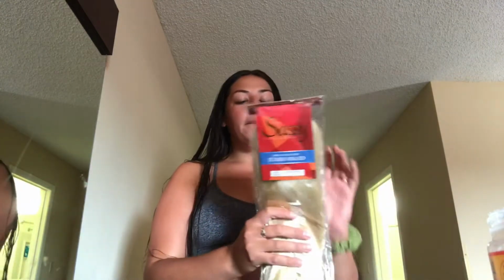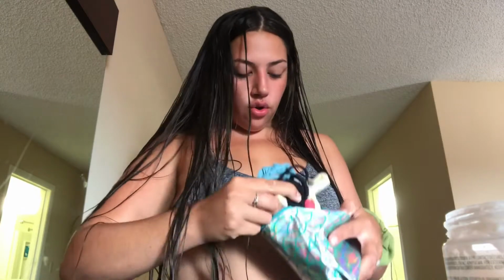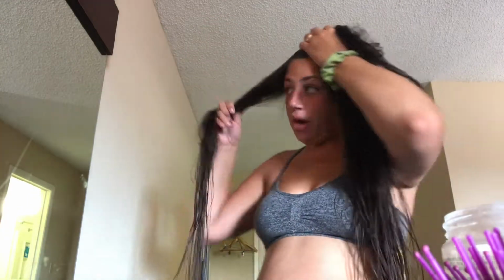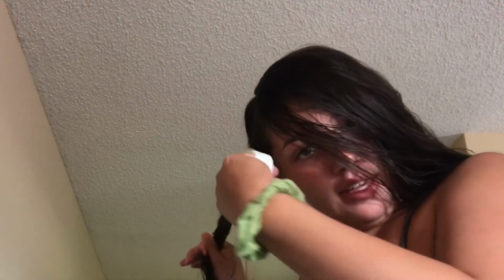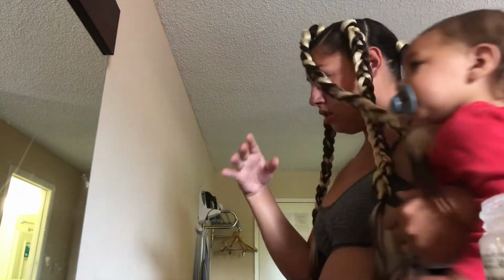do “beach braids” w| me 🏝❕(i’m back😩) BEGINNER FRIENDLY 🤍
thanks for all the support 🥰 it’s my first time dont be too hard on me 🥺❤️‍🩹 i’m definitely open to advice 😇 just a fun video don’t forget to subscribe !! thanks so muchhh